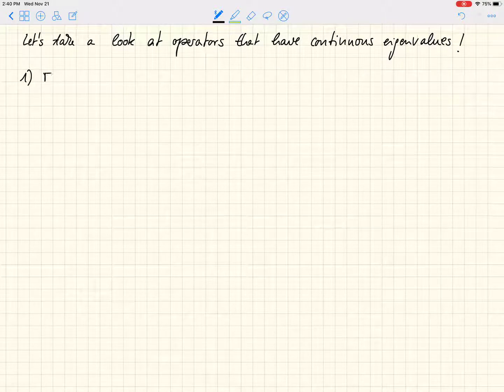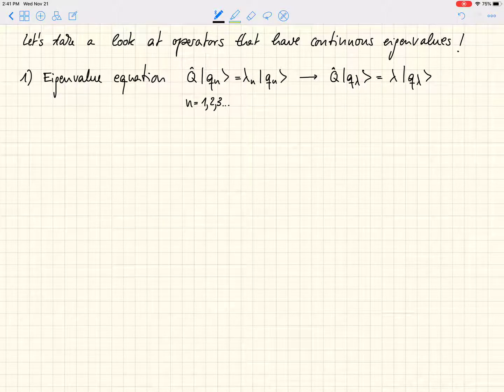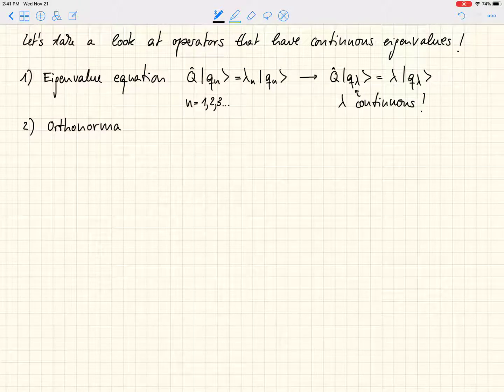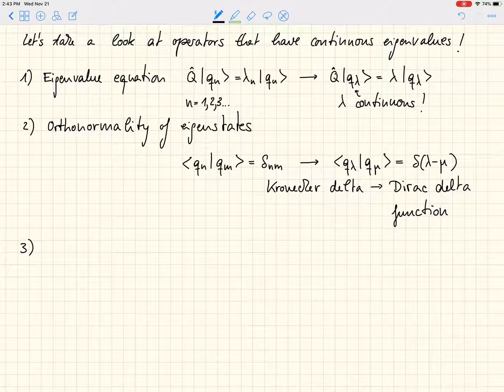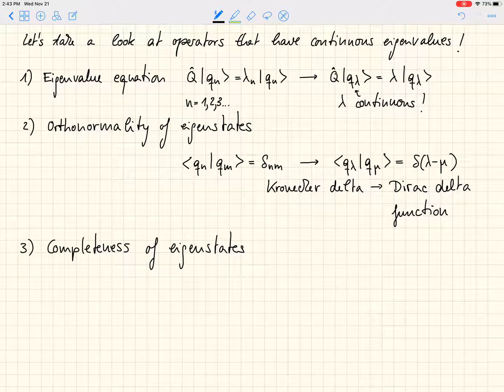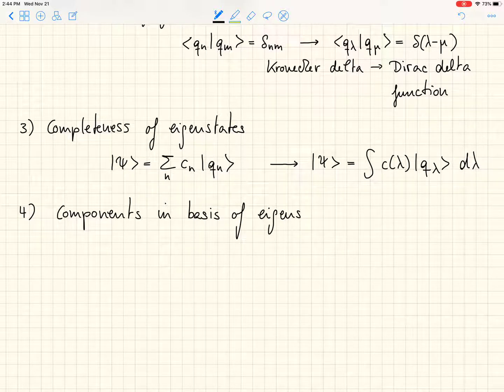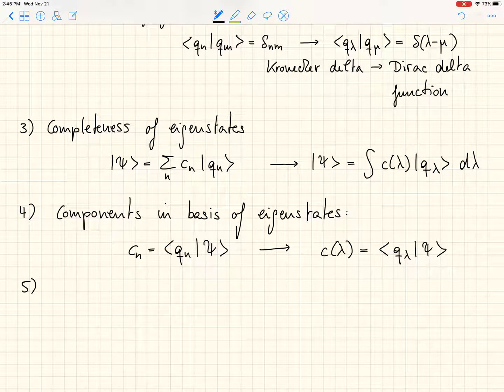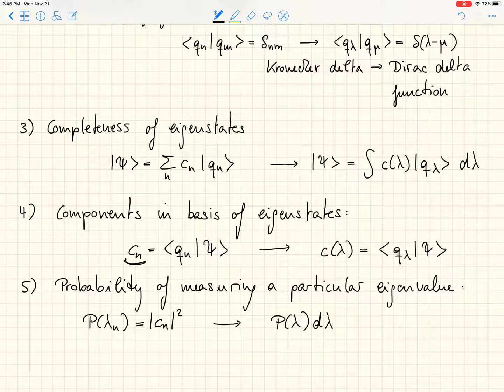PHYS 3316: Continuous eigenvalues Part I